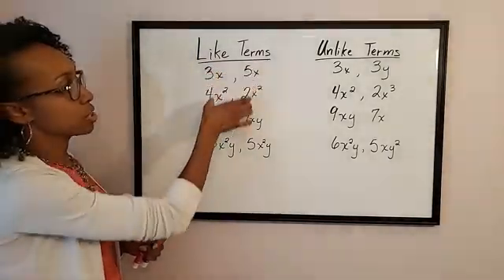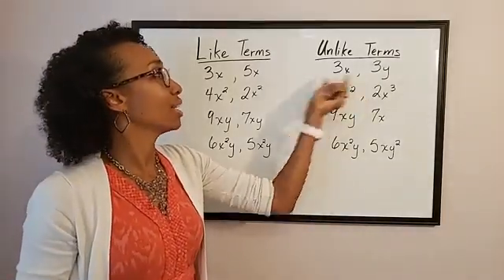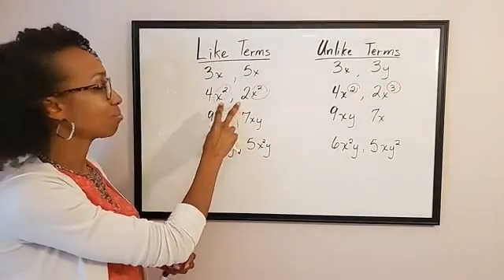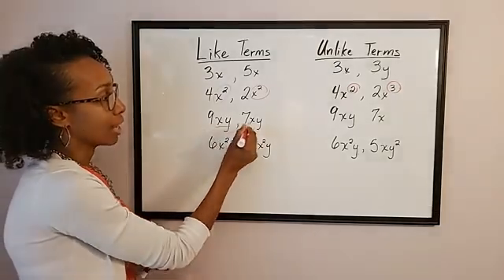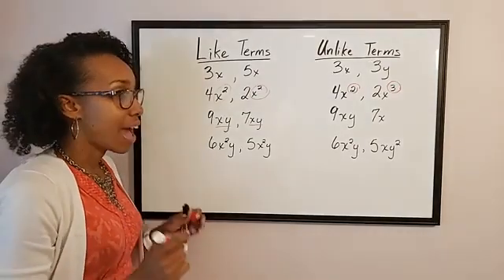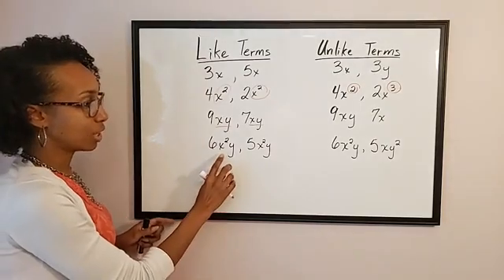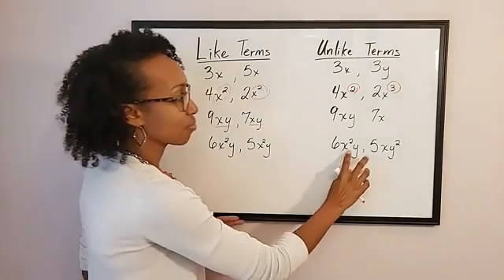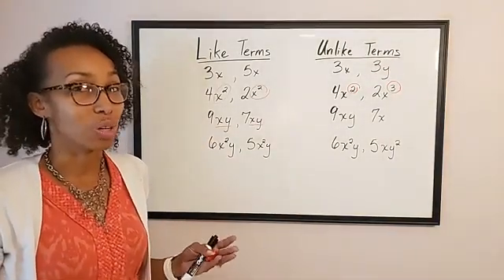Like and Unlike Terms | Pre-Algebra